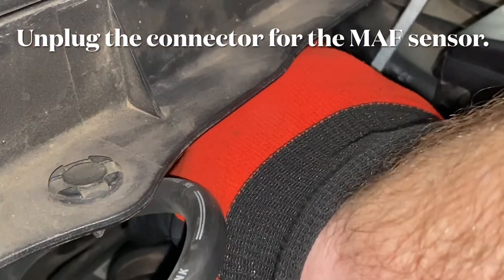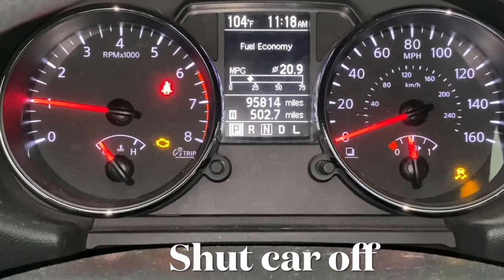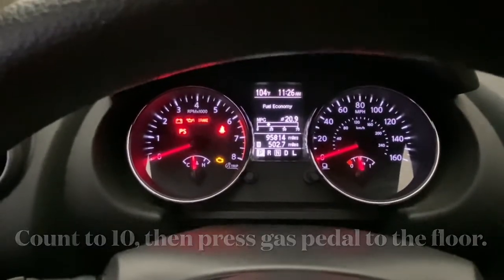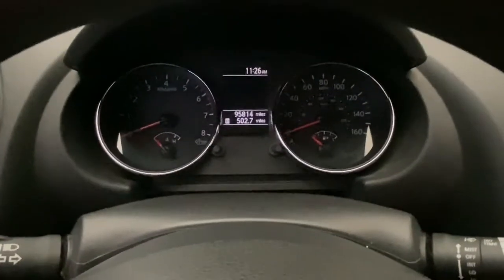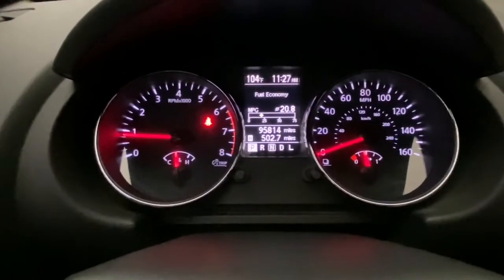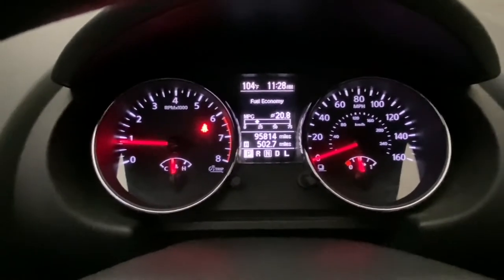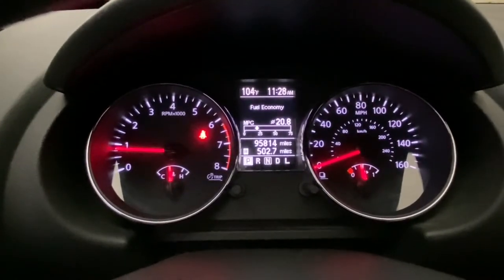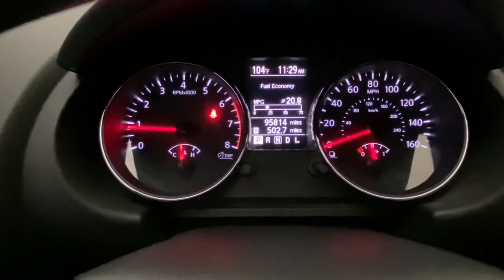STOP WASTING GAS! How to reset your long term fuel trims.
Today I show you how to reset your long term fuel trims, which allows the ECU to relearn the fuel trims.